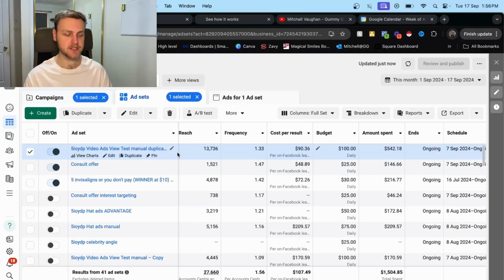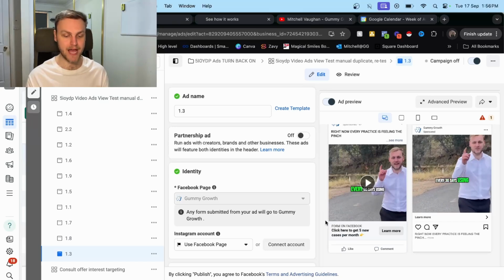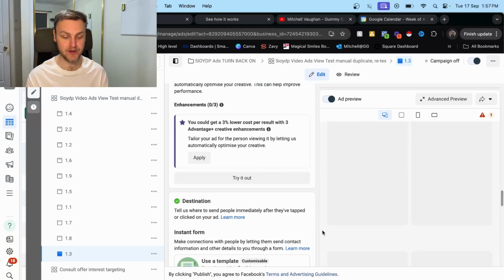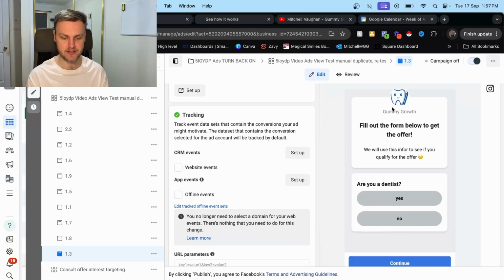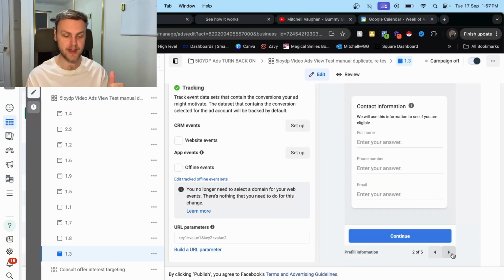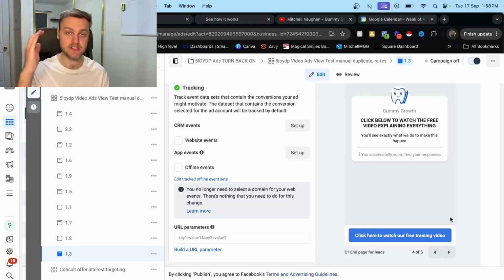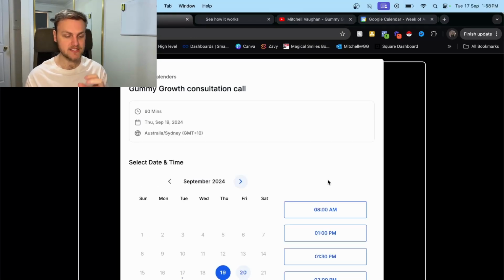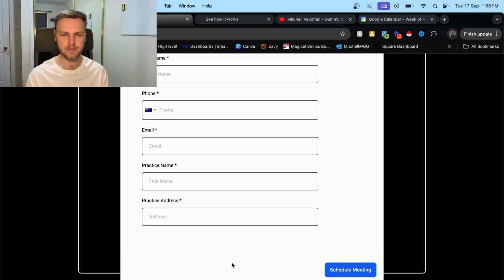Facebook ads funnel to book 25 calls a month on autopilot SMMA